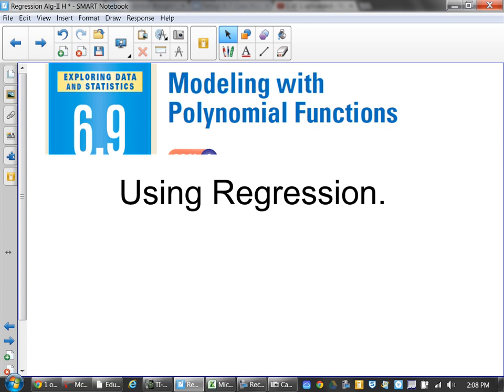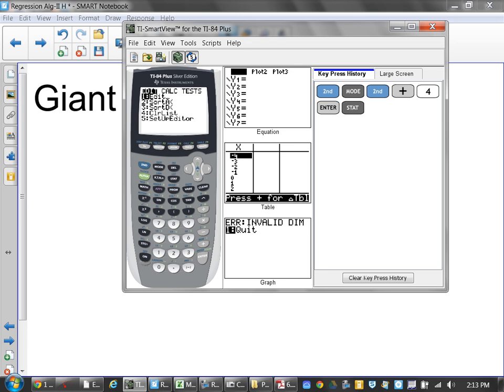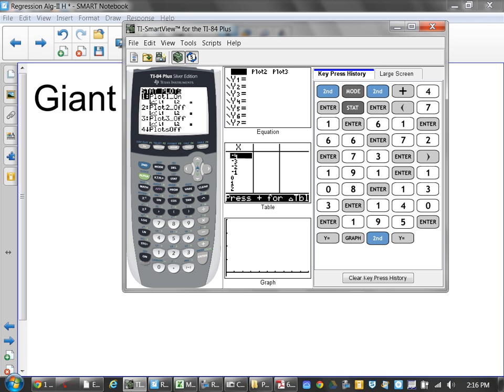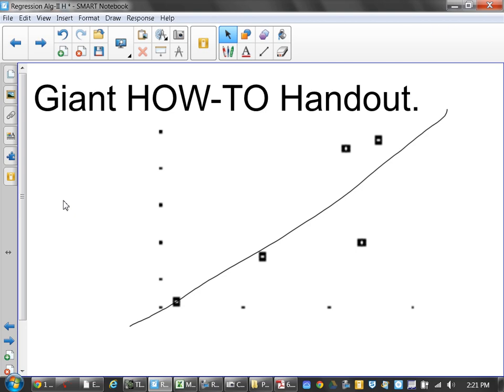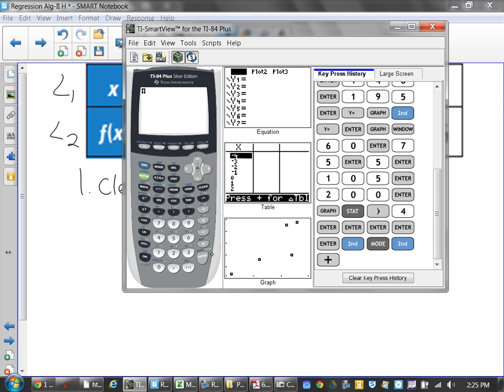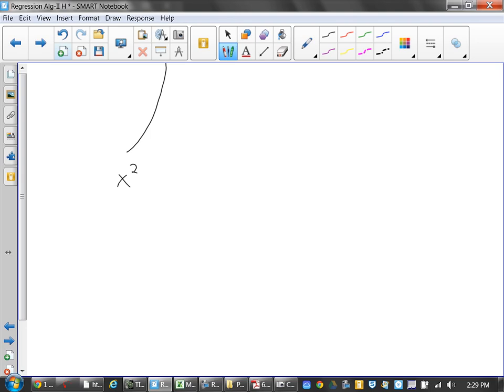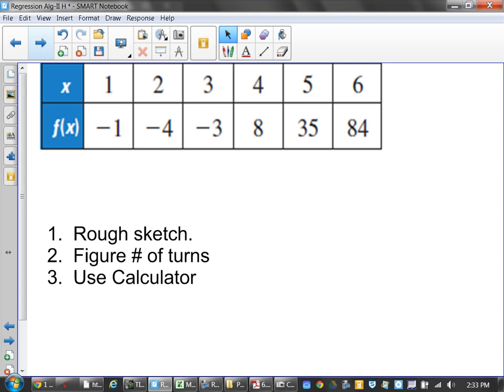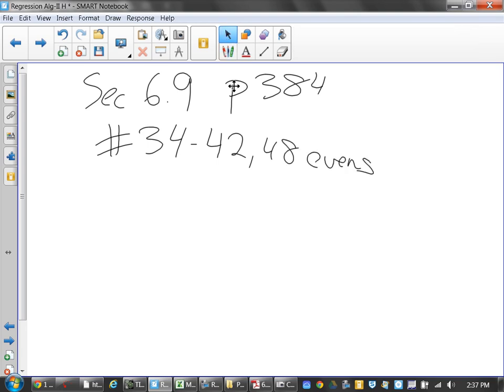November19 Regression p12